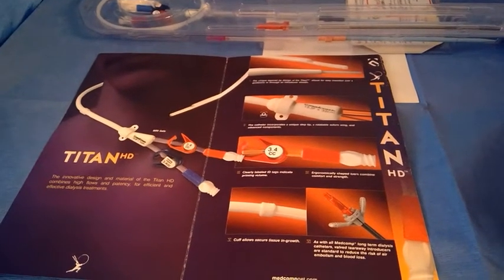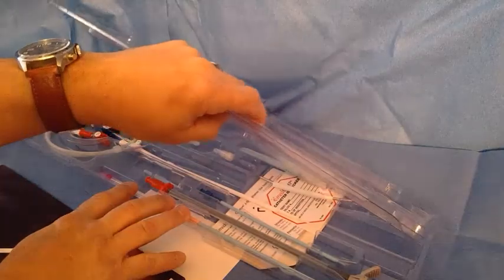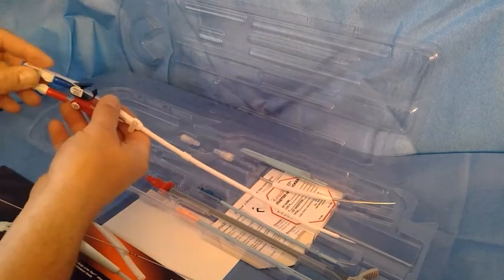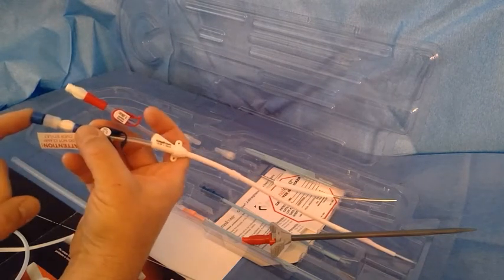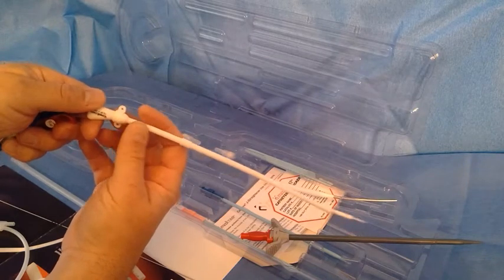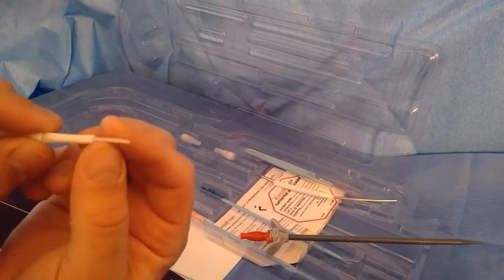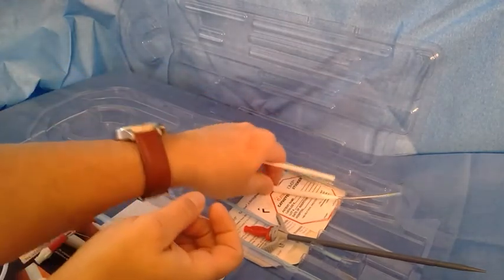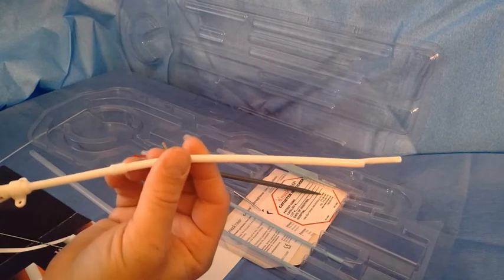Medcomp Titan Long Term Dialysis Catheter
Due to the Current Covid situation, many clinicians have been forced to use whatever dialysis catheters purchasing can get in stock. Medcomp, a leader in dialysis catheter innovation and production, has been working hard to keep the desperately needed supplies available. If you are not familiar with Medcomp dialysis catheters, you may find yourself in a situation where it is now on your shelf (after using them, you may never go back). Because most sales and clinical reps are no longer permitted in most hospitals and I understand the importance of physicians and staff being familiar with the products they are using , I decided to try and make a virtual in-service on some of the most common Medcomp dialysis catheters. My hopes are that these in-services can help physicians, nurses and technologists feel more comfortable in an unprecedented situation. I believe using the best products and being comfortable with their components and preparation can lead to much better patient outcomes.

   If you are a clinician that prefers step tip LT dialysis catheters, the Titan from Medcomp is a great choice and will provide outstanding performance for your patients.

Sizes:
15.5F x 24cm (cuff 19cm from tip)
15.5F x 28cm (cuff 23cm from tip)
15.5F x 32cm (cuff 28cm from tip)
15.5F x 36cm (cuff 32cm from tip)
15.5F x 40cm (cuff 35cm from tip)
15.5F x 55cm (cuff 50cm from tip)

- Distal tip designed to ease the insertion process and assist with improving patency rates.

- 15.5F lumen enables high flow rates in excess of 450 ml/min.

- The unique tapered tip design of the Titan allows for easy insertion over a guidewire or through an
  introducer sheath.

- MRI compatible.

- Available in straight or pre-curved.